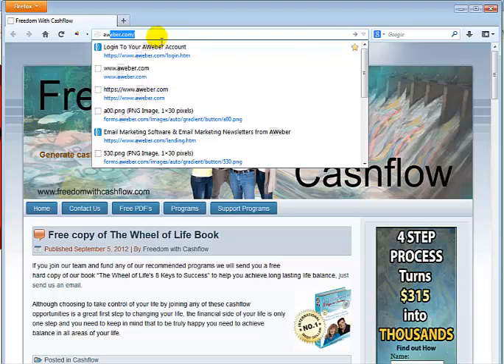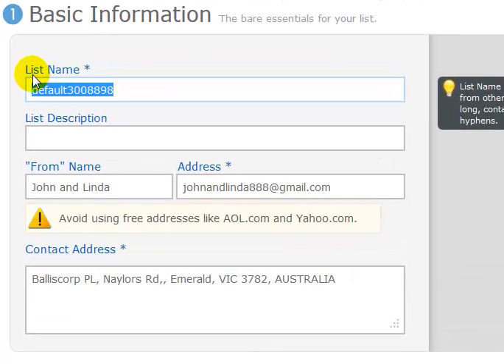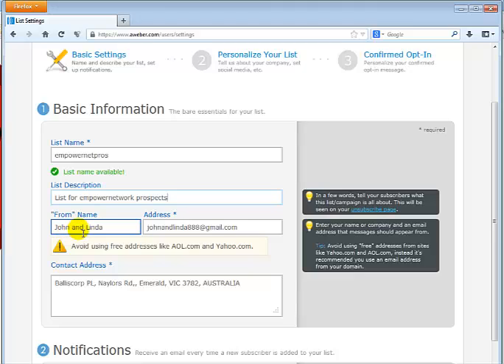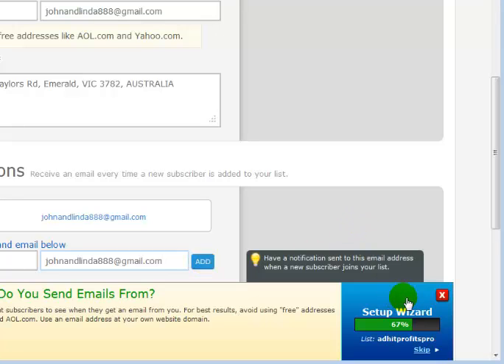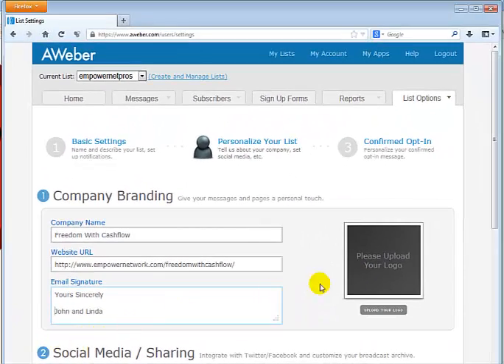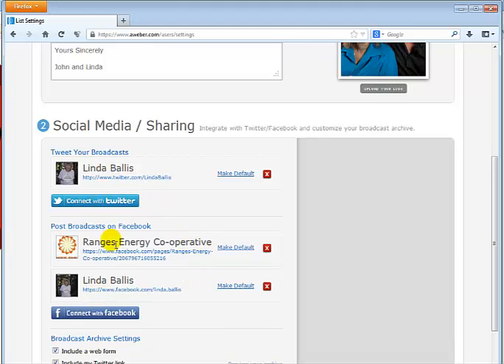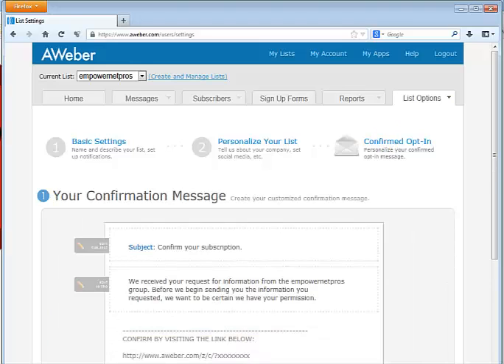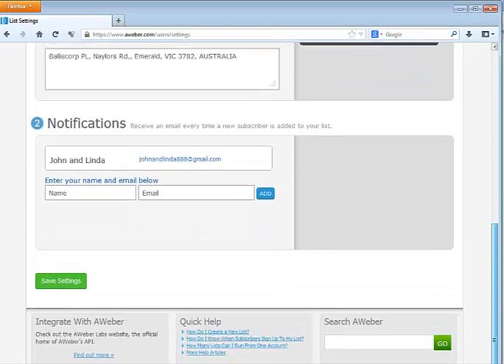Aweber make a list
How to setup your Aweber list.